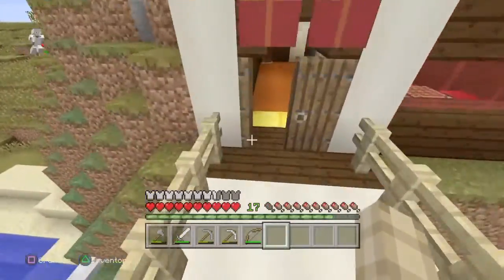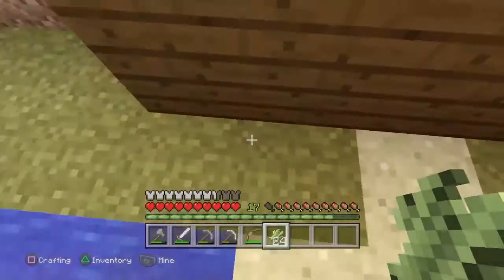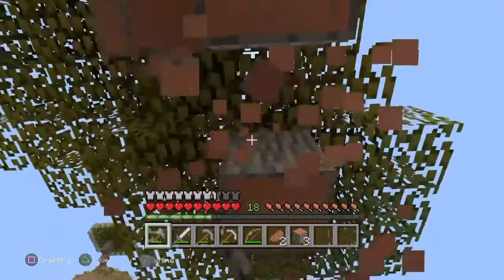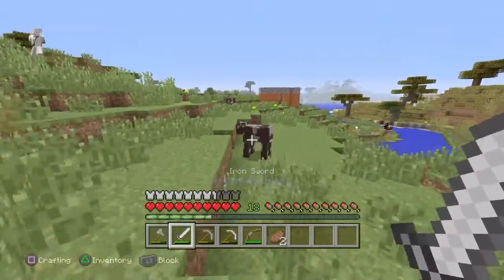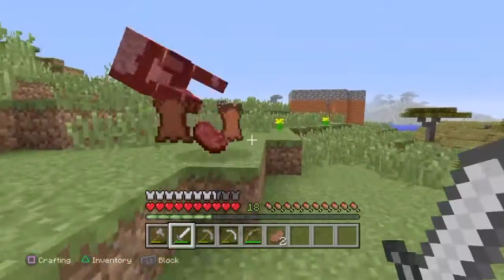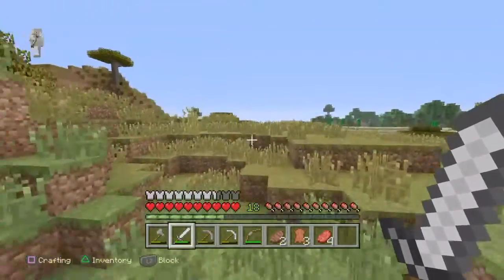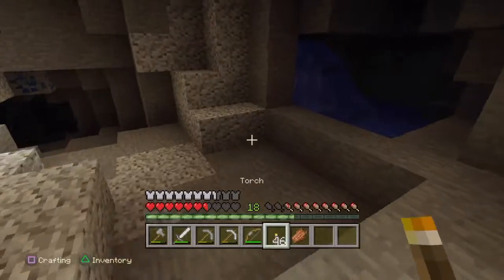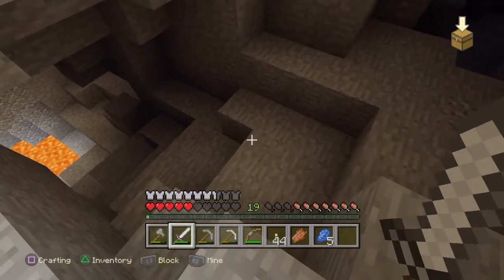SHAREfactory™_201610082356*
Minecarft E3 S1